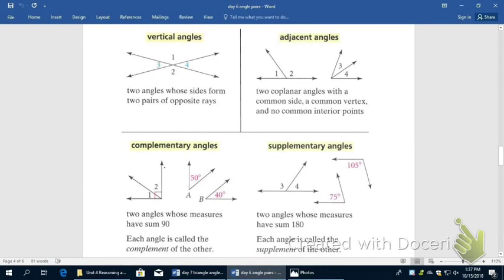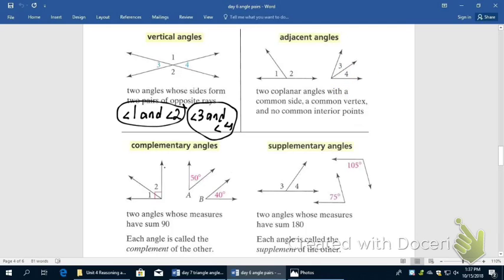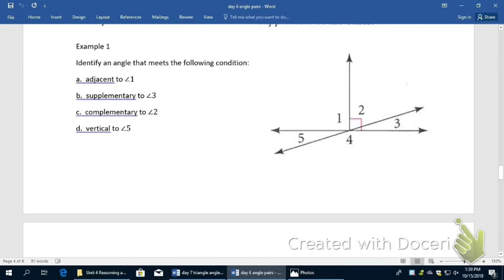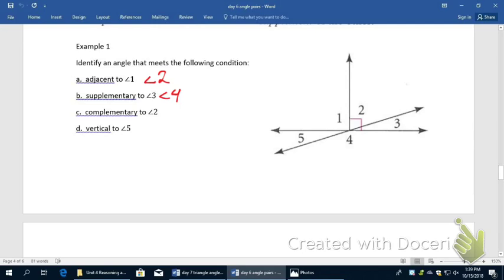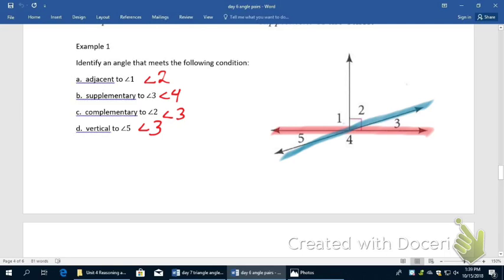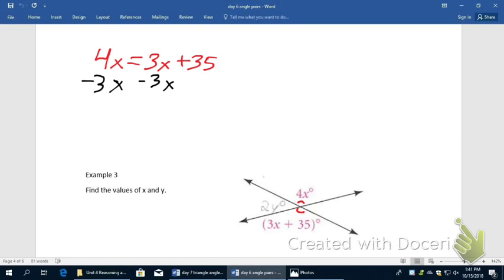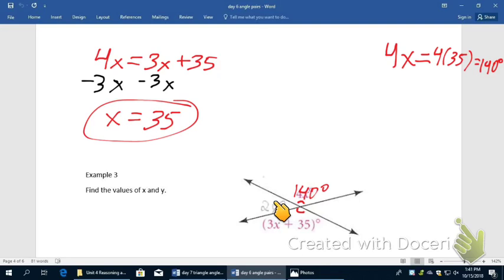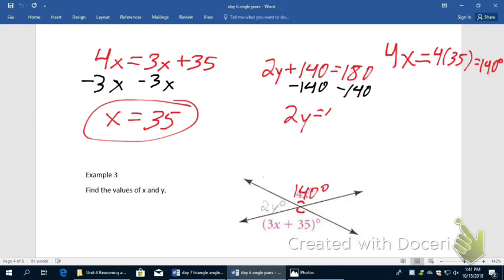Math 2: Angle Pairs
This video covers vertical, adjacent, complementary, and supplementary angles.